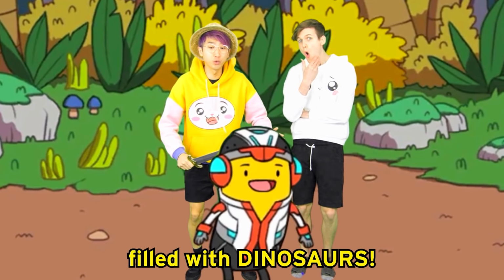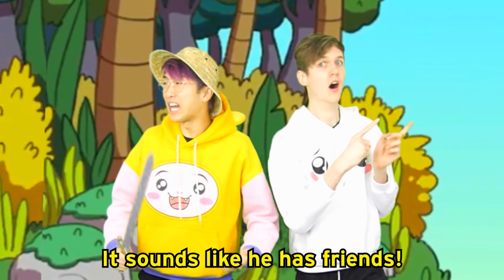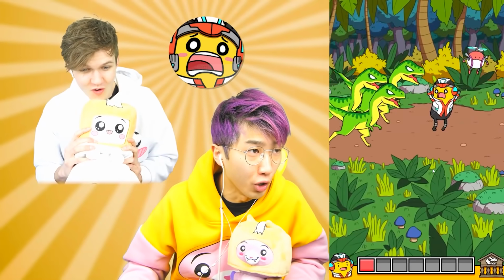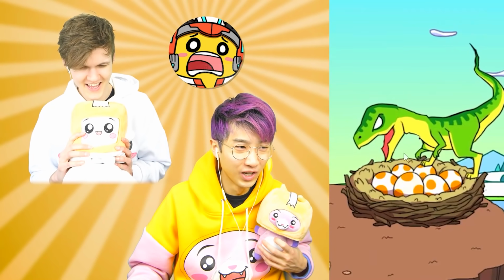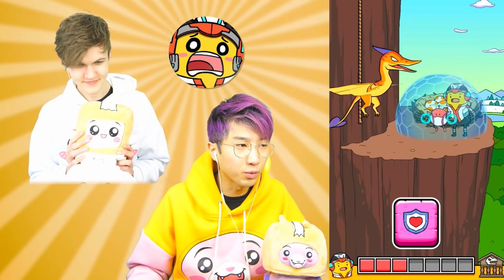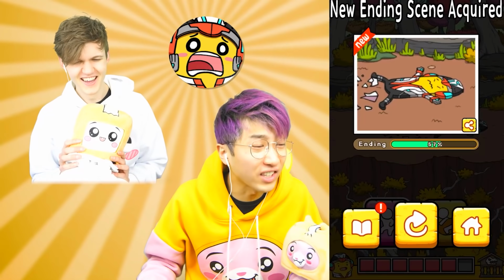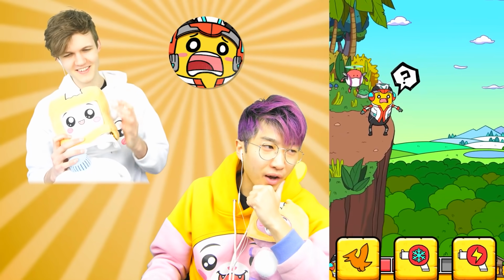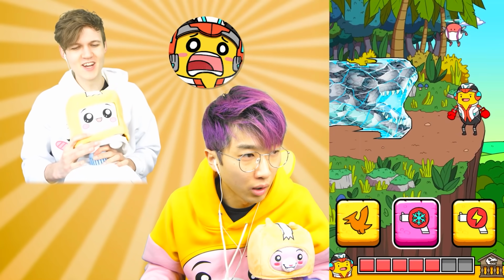Can We Beat BANATOON 2: JURASSIC WORLD!? (ALL LEVELS!)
LankyBox World!